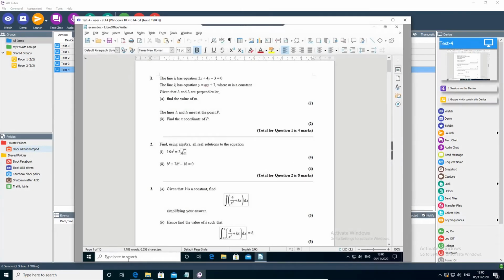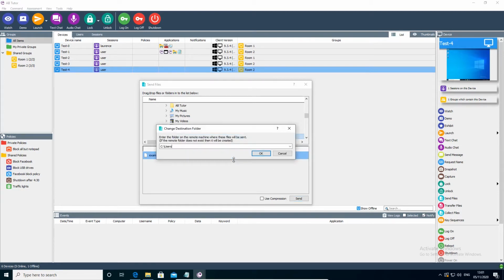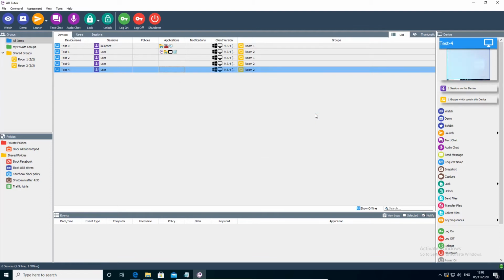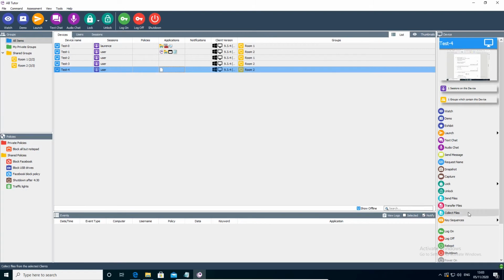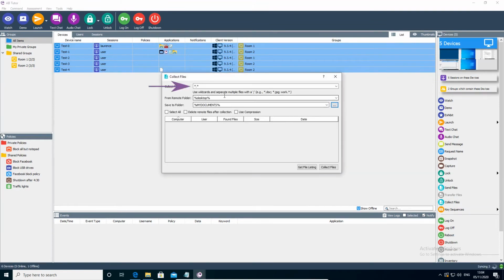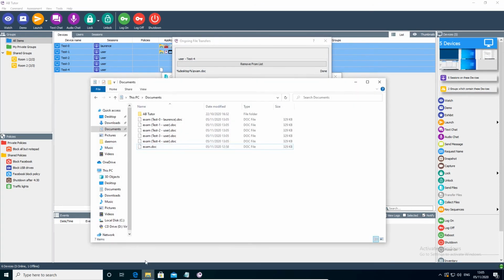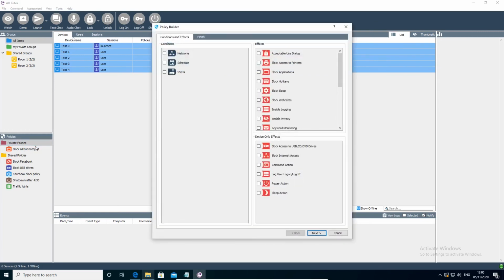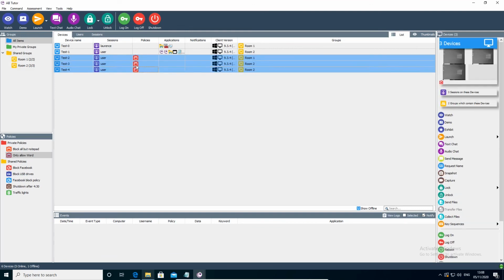File Transfers and Exams with AB Tutor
To run an exam on computers, you need a way to hand out the papers and collect them once they're filled in. AB Tutor makes that really straightforward and this video shows you how to do it.